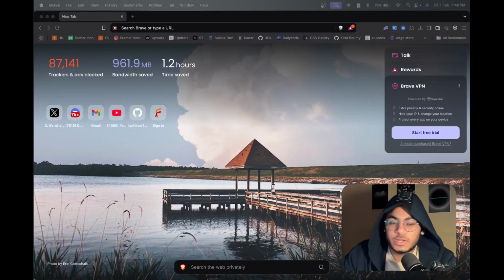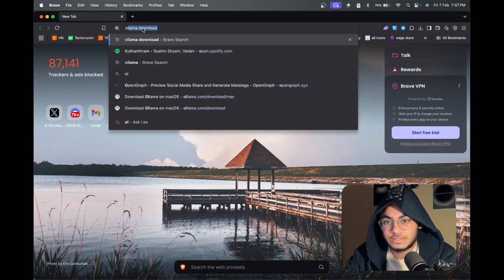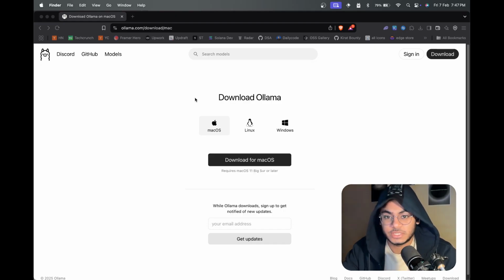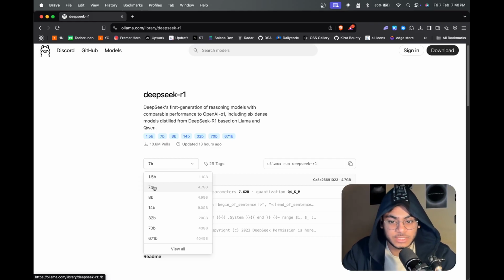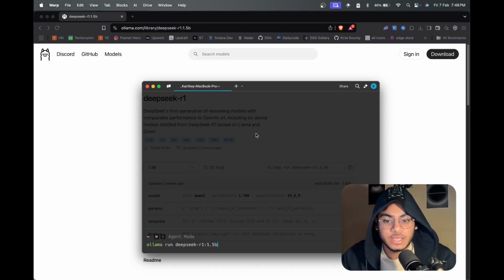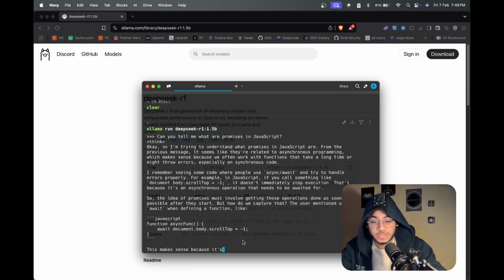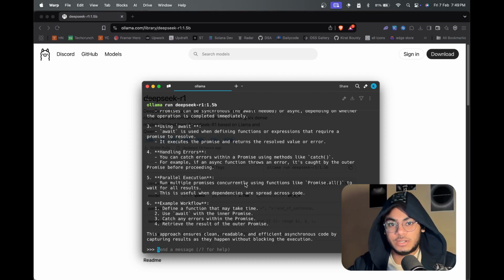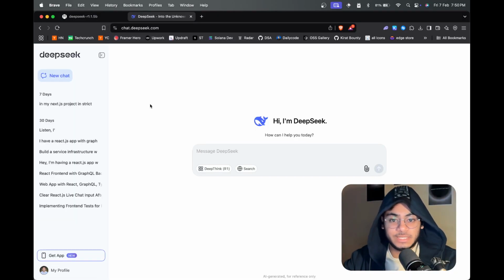Running DeepSeek R1 Locally in just 3 mins 😱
Unlock the power of DeepSeek R1 locally while maintaining complete control over your data and security 🔒

This video demonstrates how to run DeepSeek R1, a leading open-source AI model, on your own machine using Ollama. Enjoy the benefits of a private and performant AI setup, free from API costs and external data sharing.
In this tutorial, you'll learn:

Step-by-step installation and setup of Ollama ✅
- Downloading and running DeepSeek R1 locally
- Optimizing performance for faster response times
- Security considerations for local deployment and how to mitigate risks

💻 Requirements:
A computer with a dedicated GPU (Mac M-series, Windows, or Linux supported)
Ollama installed (free & open-source)

DeepSeek R1 model file (we’ll show you where to get it)
⚡ Key Advantages:
Enhanced Security: Keep your data 100% private and avoid sending it to third-party servers45.
Cost Savings: Eliminate API fees and subscription costs5.
Improved Performance: Experience faster and more reliable AI processing5.
Security Hardening: Implement best practices for model integrity and secure deployment.